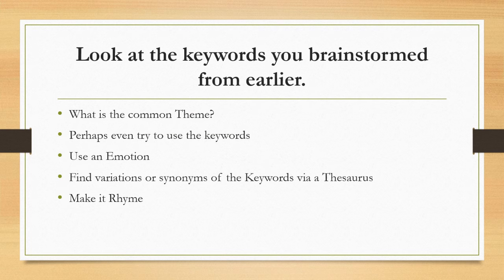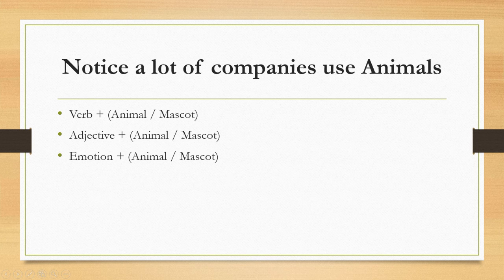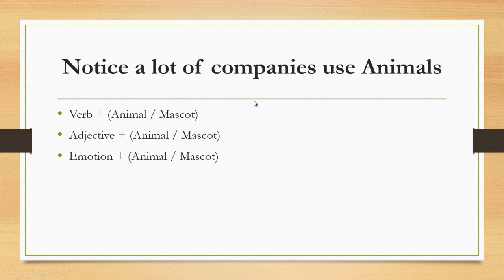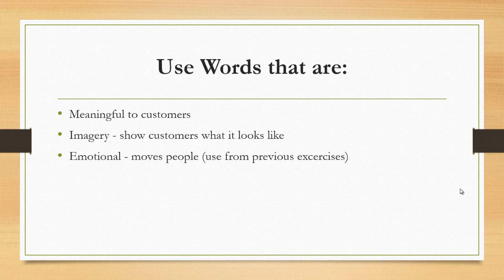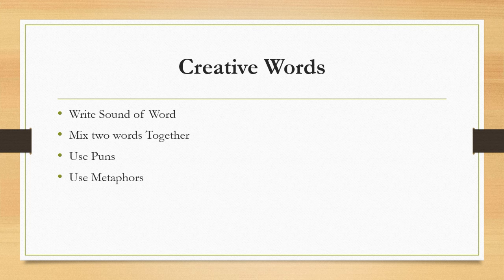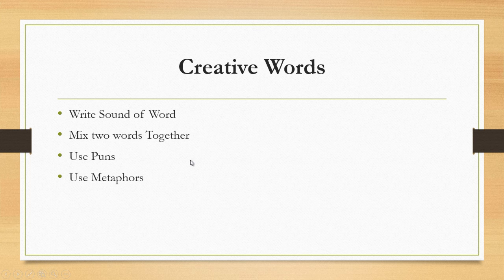04BBC NameCreation 1280x720